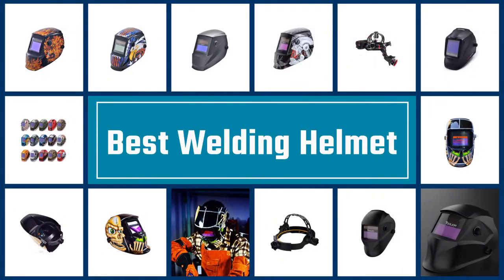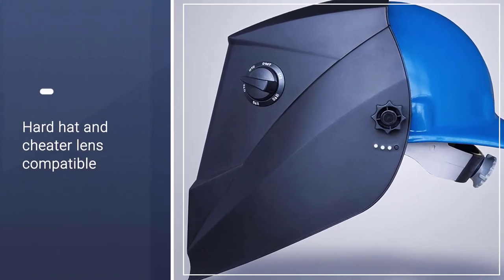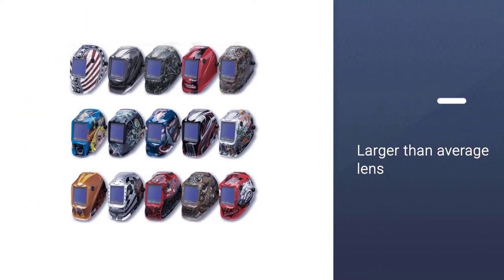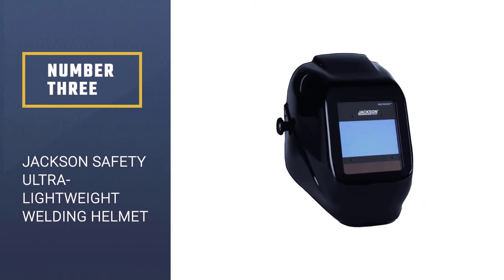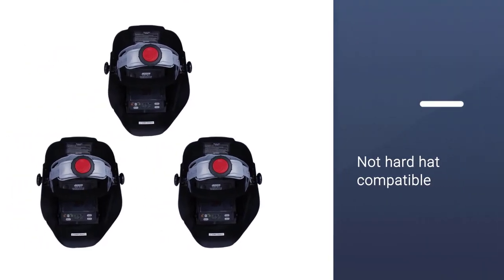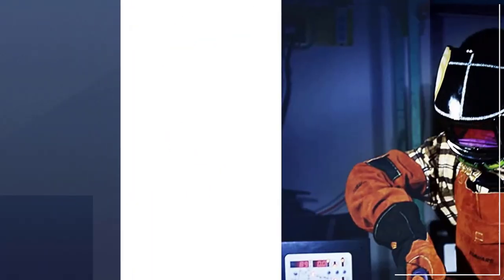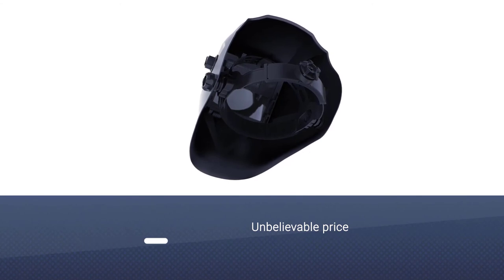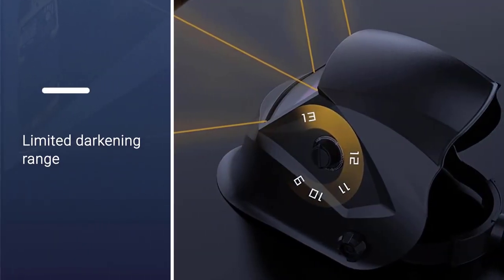Best Welding Helmets for 2023 [Top 5 Review] | for All Budgets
Top 5 Best welding helmets are here-
☑1. Antra AH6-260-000 Auto-Darkening Helmet
☑2. Lincoln Electric K3034-4 Viking
☑3. Jackson Safety Ultra-Lightweight Welding Helmet
☑4. TEKWARE Solar Powered Welding Helmet
☑5. TOOLIOM Auto-Darkening True Color Welding Helmet

🕒Timestamps🕕
0:34- Introduction
0:41-  Antra AH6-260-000 Auto-Darkening Helmet
1:22 - Lincoln Electric K3034-4 Viking
2:03 - Jackson Safety Ultra-Lightweight Welding Helmet
2:42 - TEKWARE Solar Powered Welding Helmet
3:21 - TOOLIOM Auto-Darkening True Color Welding Helmet

✪ What is a welding helmet?
Firearm belts keep the firearm and holster from drooping outwards, which may uncover the weapon. A drooping holster and belt can likewise wind or find when plunking down, particularly in a vehicle. A belt that isn't intended for disguised convey will regularly extend because of the heaviness of your firearm.